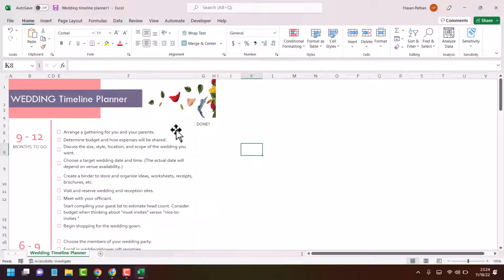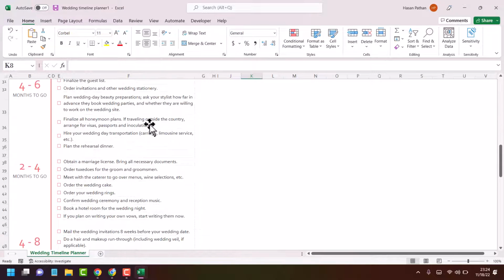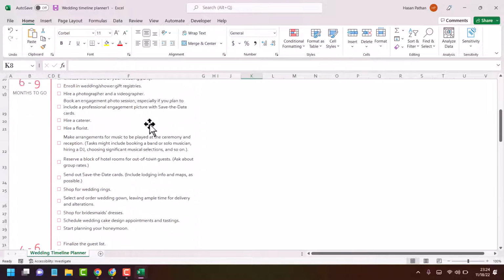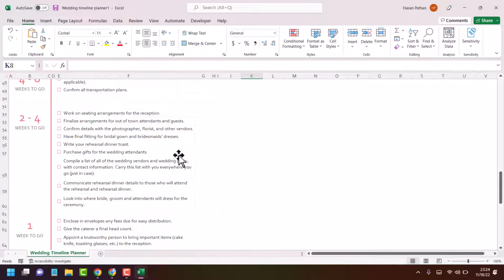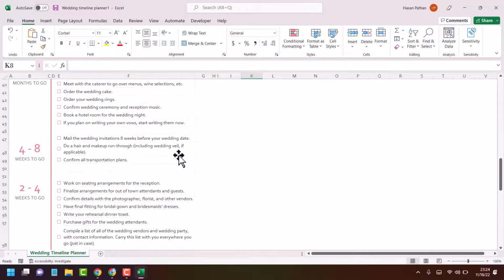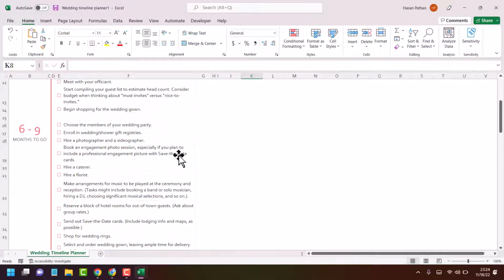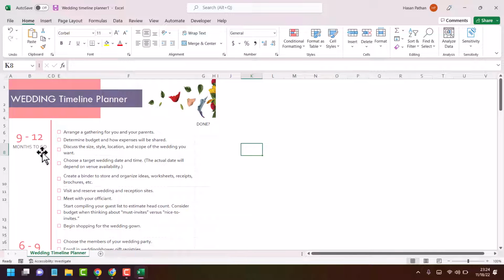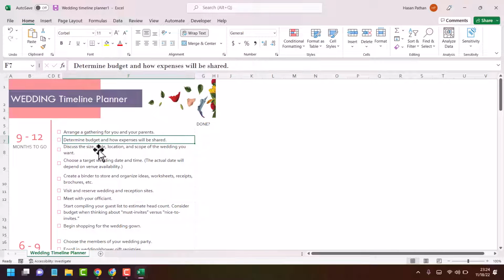How to Create Wedding Planning Spreadsheet in MS Excel